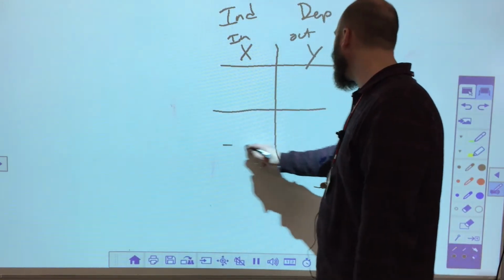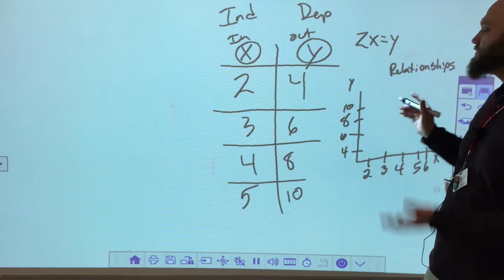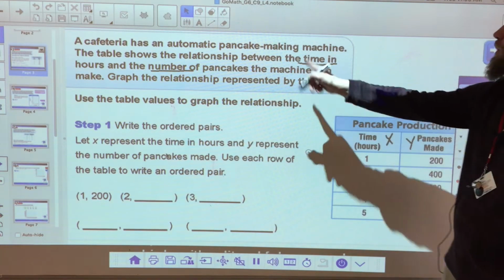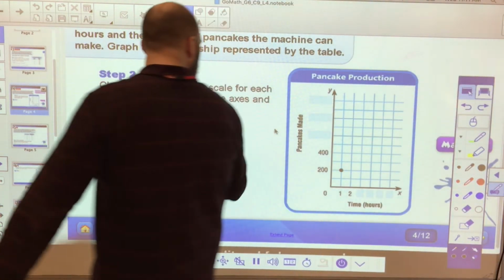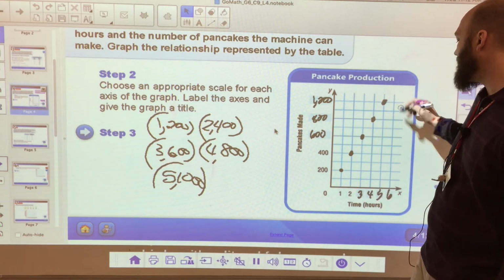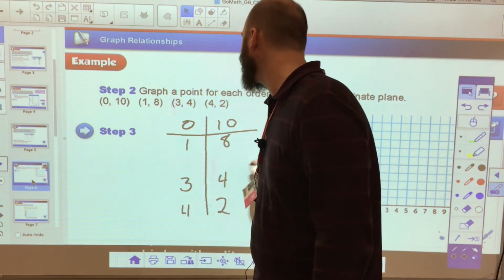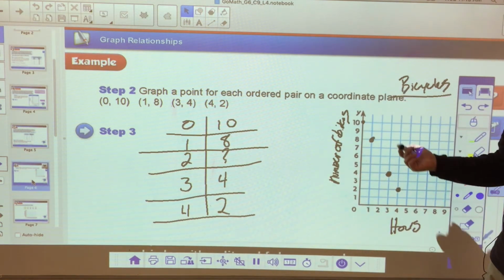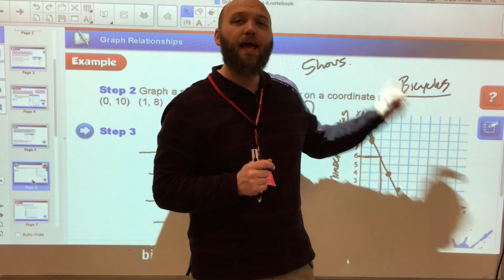Go Math Lesson 9.4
6th grade Go Math lesson 9.4 on graphing tables.